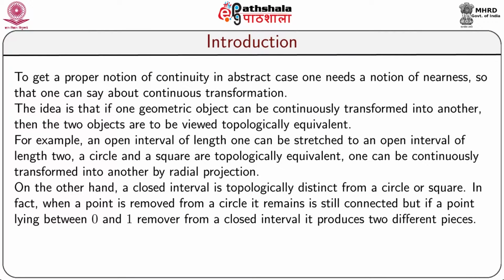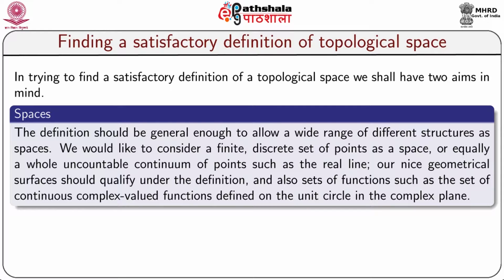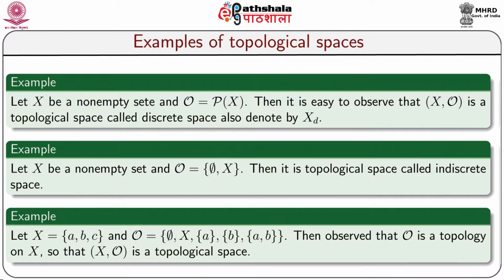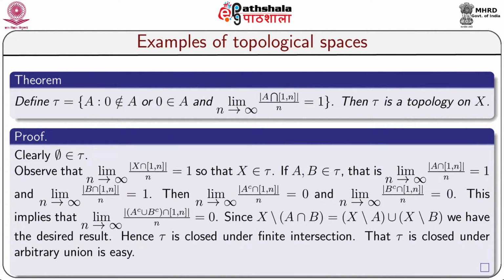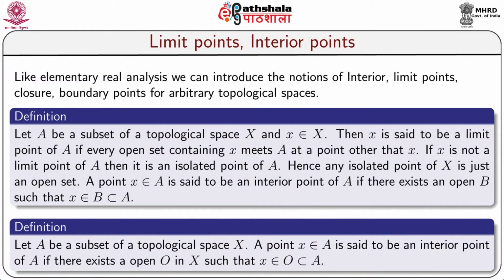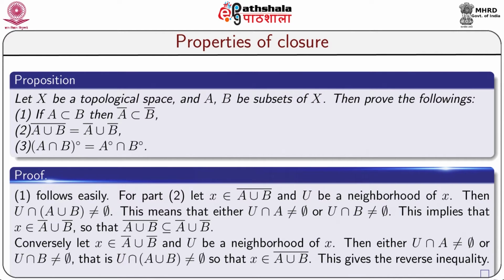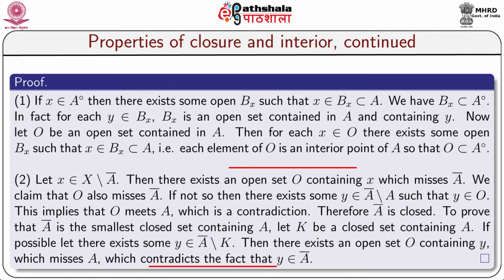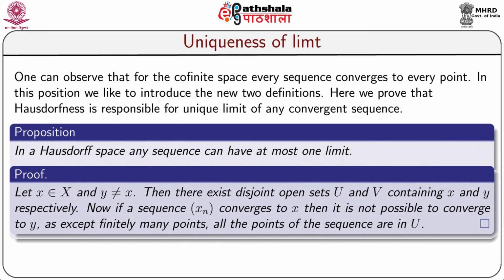math p5 Chapter 1 Module 1